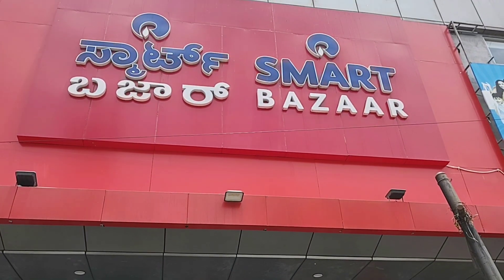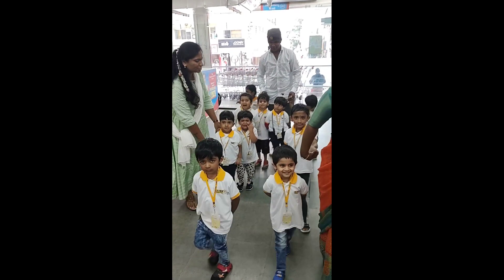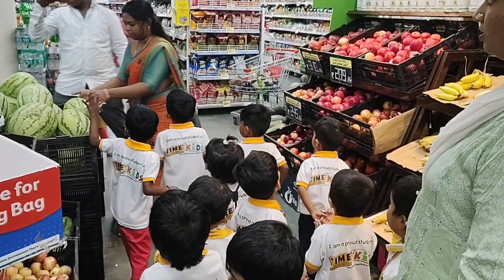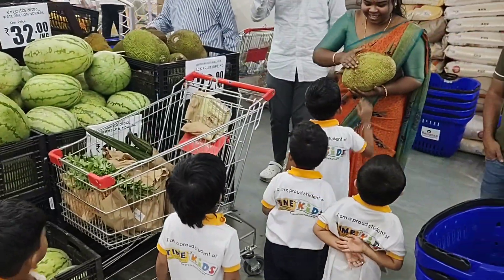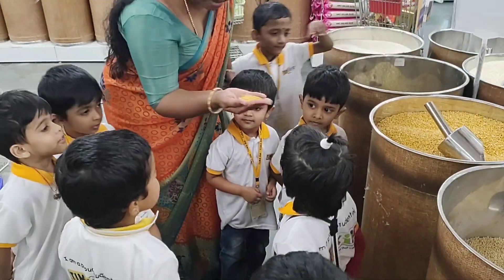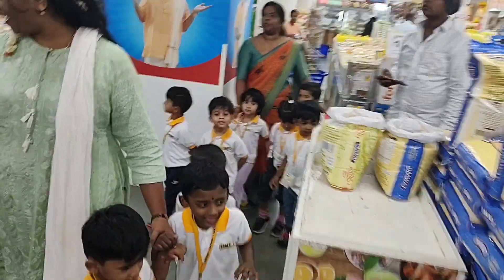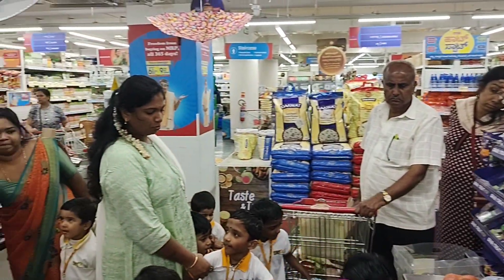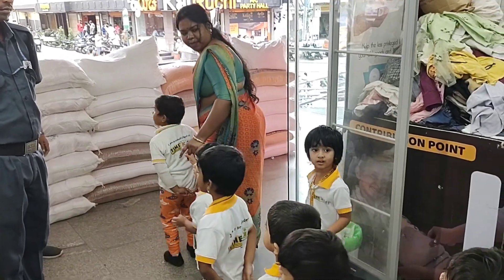పిల్లలకి రియల్ గా చూపించి ఇలా explain చేస్తే చాలా బాగా గుర్తుపెట్టుకుం టూరు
school pillalaki direct ga chupinchi explain chestunna shool teacher